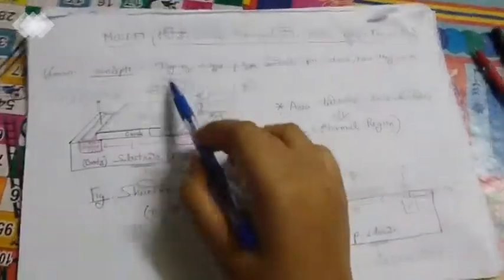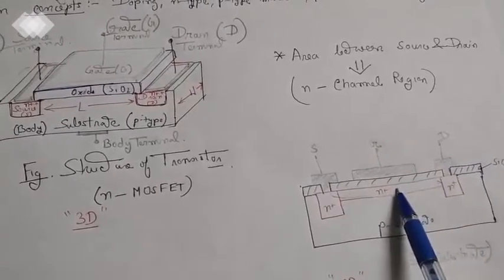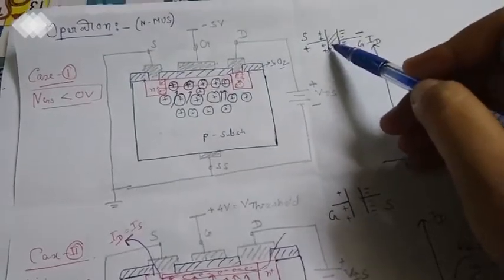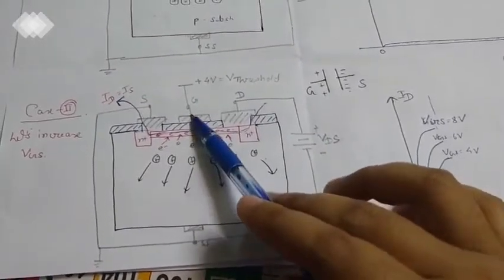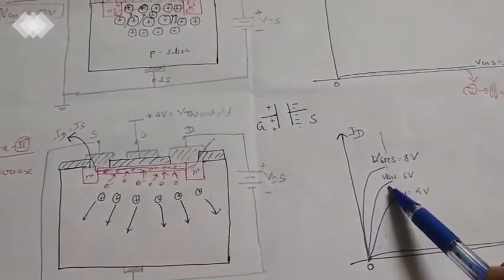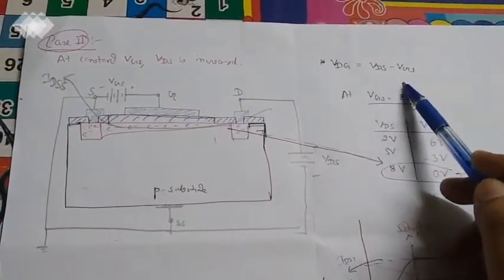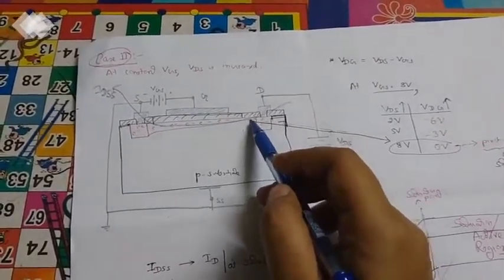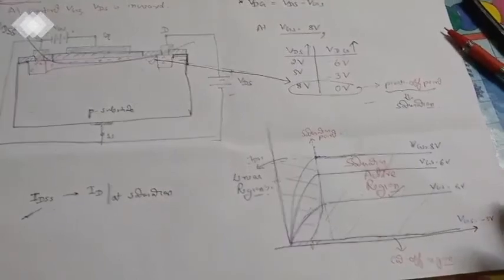MOSFET Operation-All regions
Learn and understand how a MOSFET operates, about its three different regions of operation.